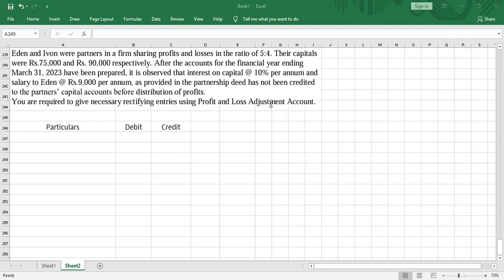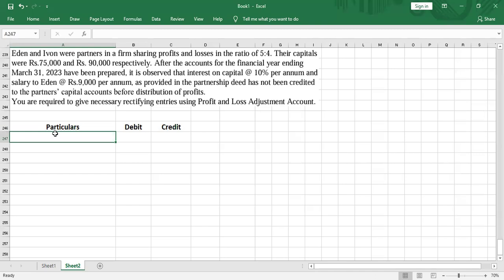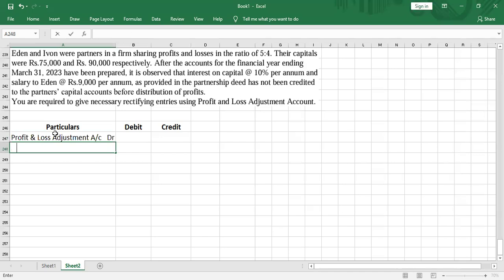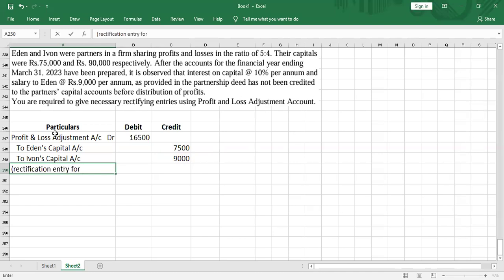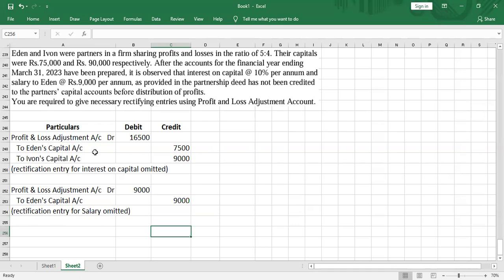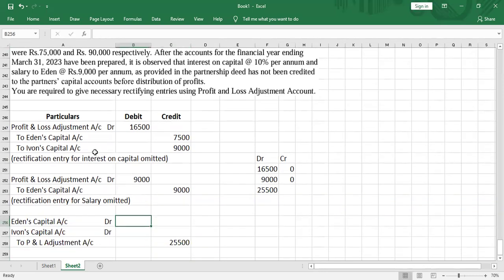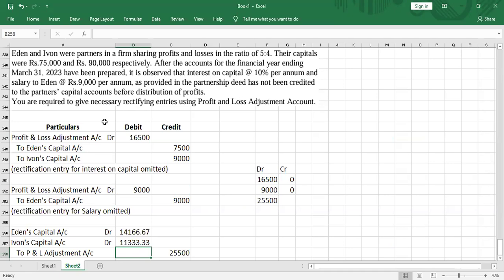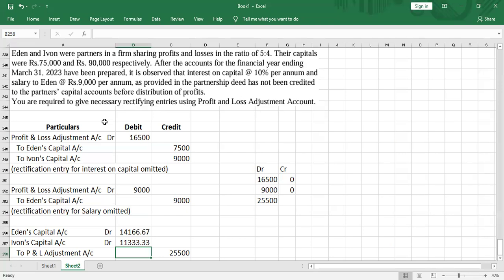5. Fundamentals of Partnership | Past Adjustment 5 - Using P & L Adjustment A/c | XII CBSE | 3 marks